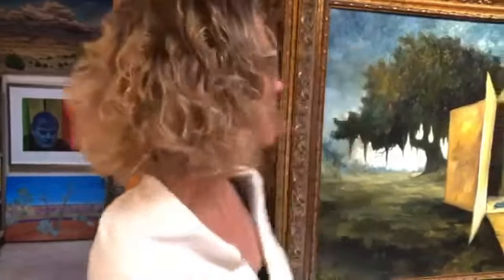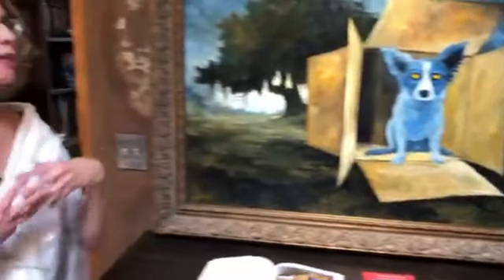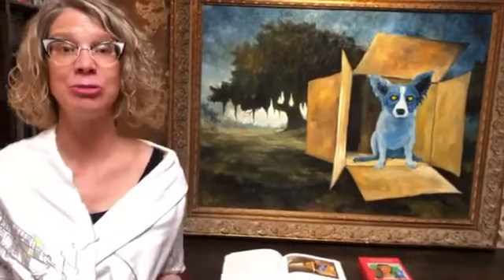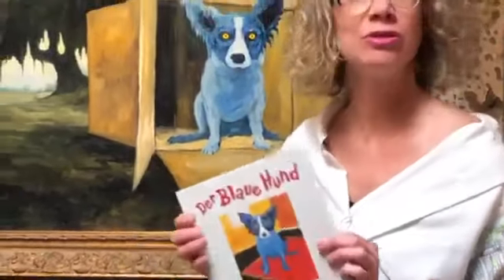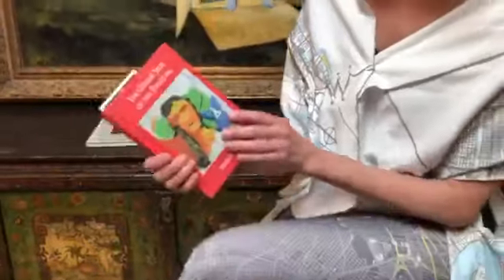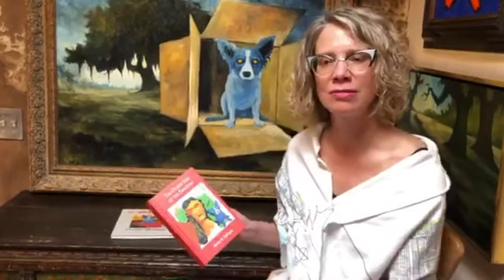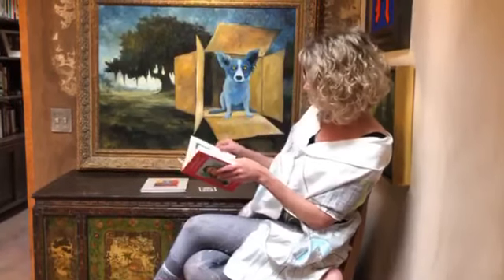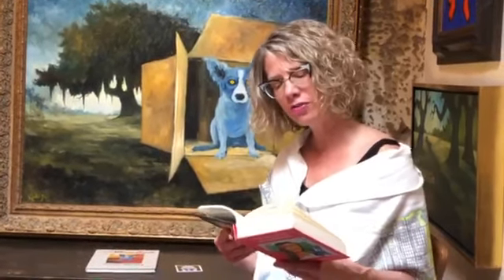Dog in a Box, April 2020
Wendy Rodrigue shares a bit of history from the walls of her home, spotlighting George Rodrigue’s iconic painting, “Dog in a Box” (1989), combined with a short reading from her book, “The Other Side of the Painting” (UL Press), April 2020.